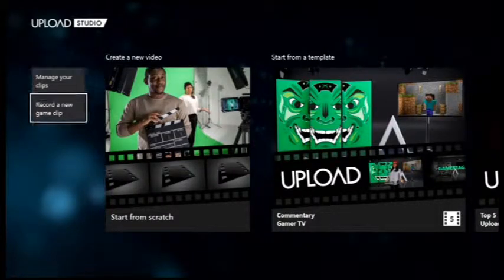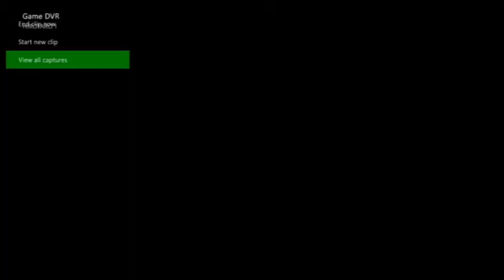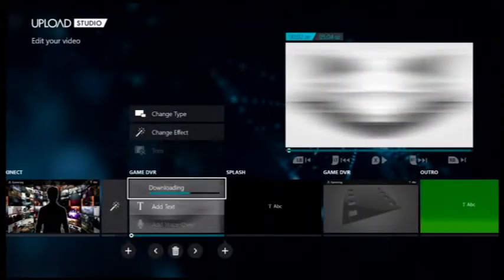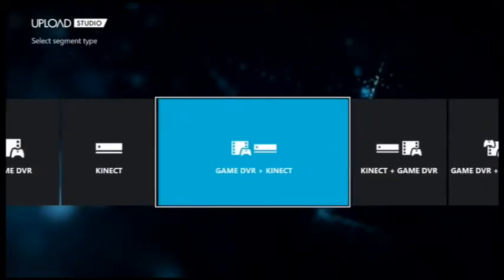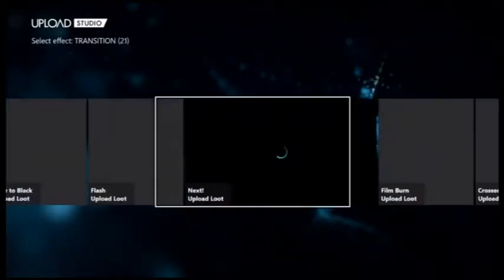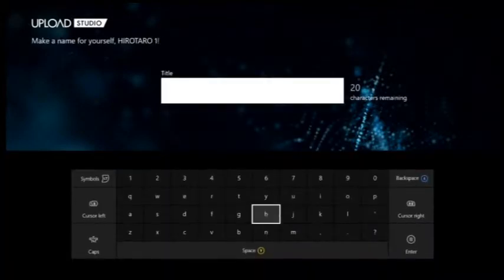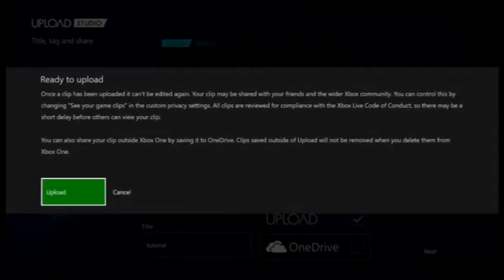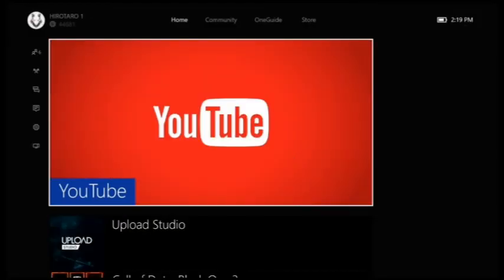How to record using Upload Studio: Xbox One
This is a how to guide for recording and uploading using your Xbox instead of an external device. if you find this helpful or like the commentary like subscribe and share with others, and if you have anything you want to see next let me know in the comments below